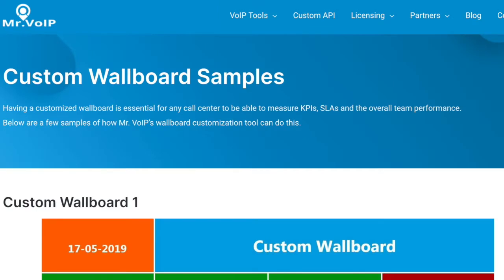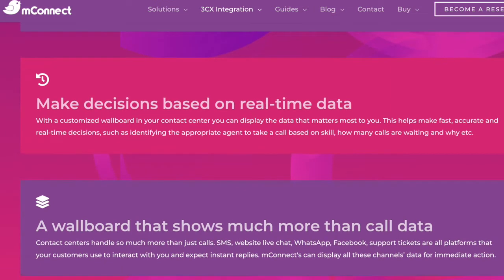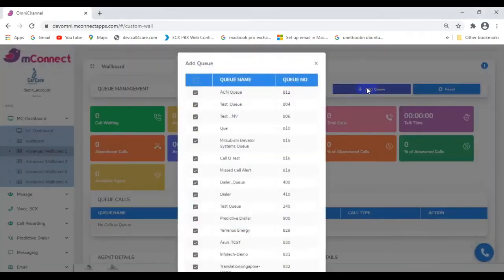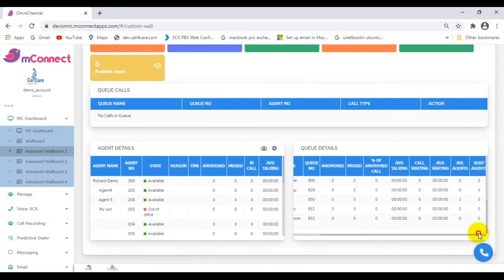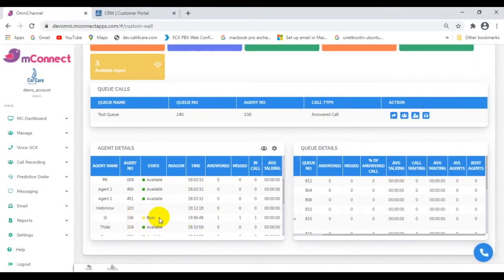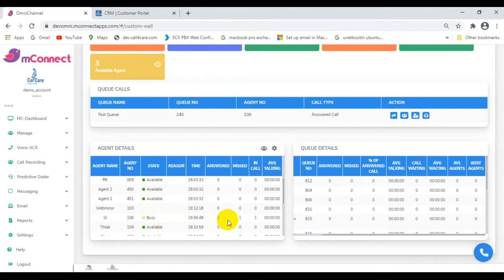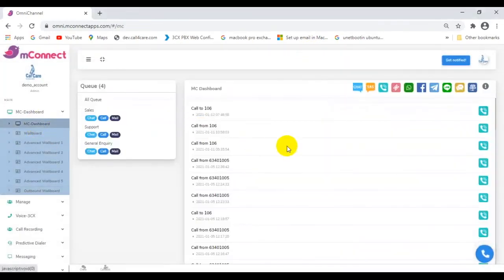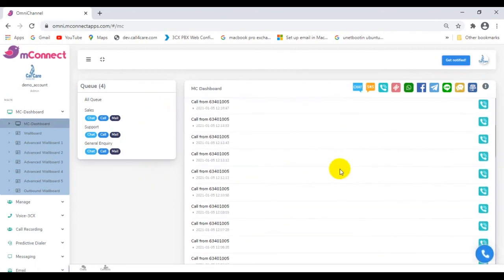Customizing your 3CX Wallboard with Mr. VoIP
This video takes you through a few of the customization options that Mr. VoIP offers for your 3CX Wallboard. Customize the data you want to display from active or idle agents, to wrap-up codes, SLA, queues and more.